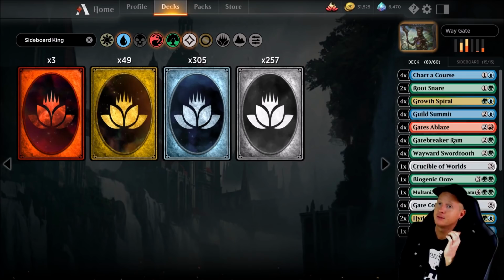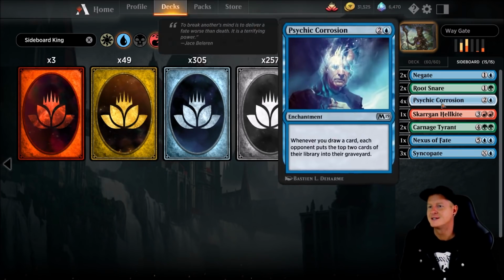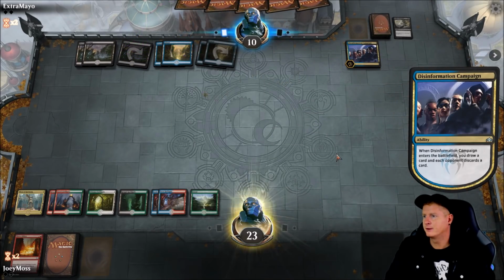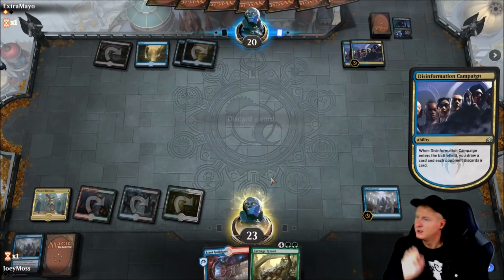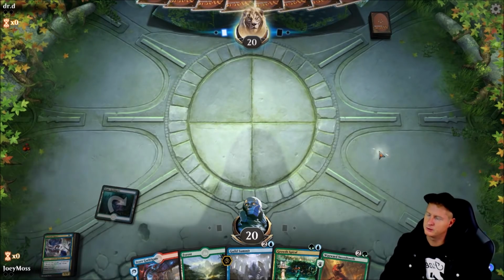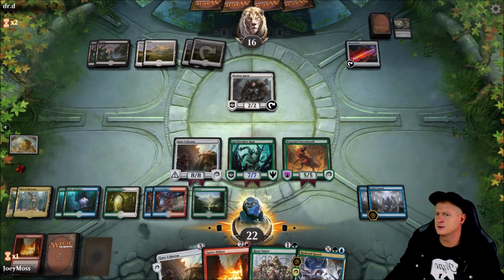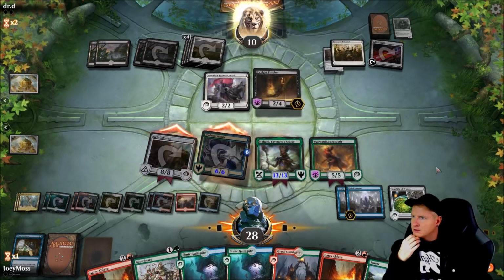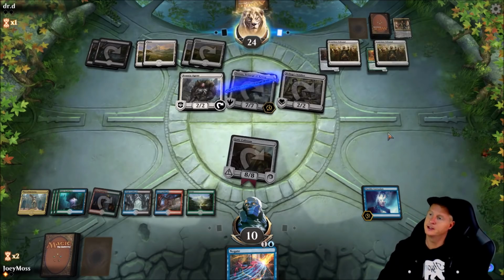Mill Gates Surprise | Standard Magic Arena Deck Tech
Gate decks are everywhere but none like this.  Fast ramp, huge creatures, and tricks 'o' plenty to catch your opponent off guard.  Standard MTG Arena Deck Tech

4 Gates Ablaze (RNA) 102
1 Mountain (RIX) 195
4 Guild Summit (GRN) 41
1 Island (RIX) 193
4 Gatebreaker Ram (RNA) 126
1 Forest (RIX) 196
4 Gate Colossus (RNA) 232
4 Izzet Guildgate (GRN) 252
4 Gruul Guildgate (RNA) 249
4 Simic Guildgate (RNA) 258
4 Plaza of Harmony (RNA) 254
4 Chart a Course (XLN) 48
4 Growth Spiral (RNA) 178
1 Golgari Guildgate (GRN) 249
2 Root Snare (RNA) 137
2 Dimir Guildgate (GRN) 245
3 Selesnya Guildgate (GRN) 256
2 Hydroid Krasis (RNA) 183
1 Crucible of Worlds (M19) 229
4 Wayward Swordtooth (RIX) 150
1 Multani, Yavimaya's Avatar (DAR) 174
1 Biogenic Ooze (RNA) 122

2 Carnage Tyrant (XLN) 179
4 Psychic Corrosion (M19) 68
2 Root Snare (M19) 199
3 Syncopate (DAR) 67
1 Nexus of Fate (M19) 306
1 Skarrgan Hellkite (RNA) 114
2 Negate (RIX) 44

-Fan Mail-